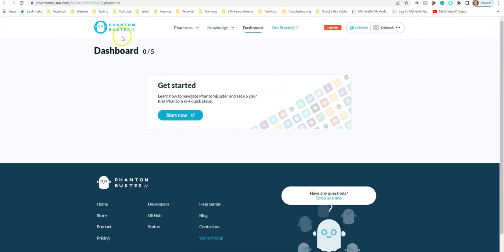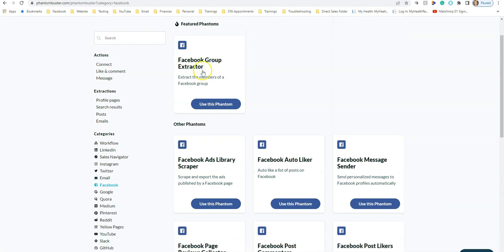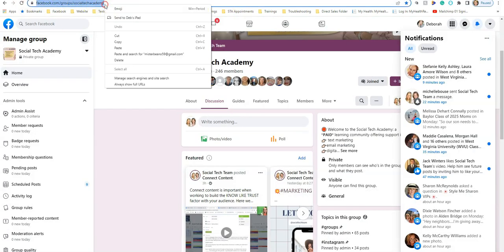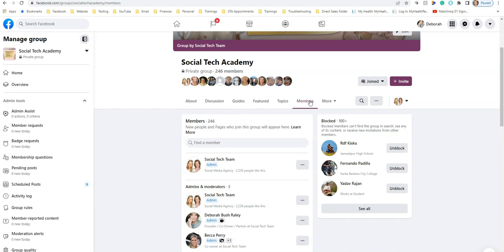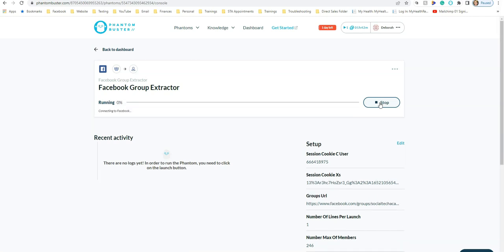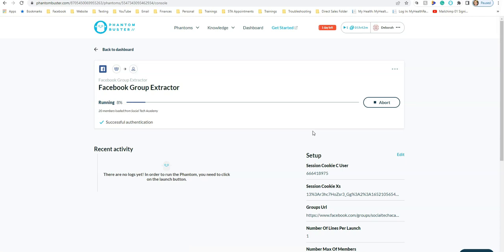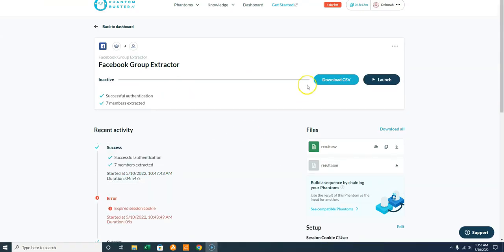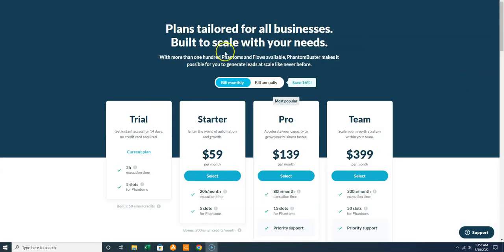How to Download Facebook Group Members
Ever wondered how you can download the contacts you have listed in your Facebook Group? This Chrome extension can be helpful in doing this.